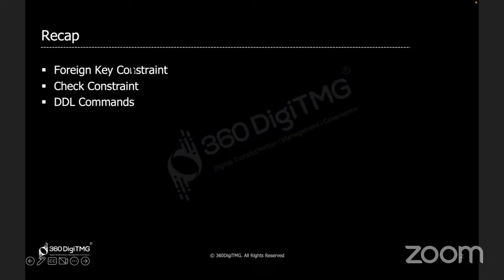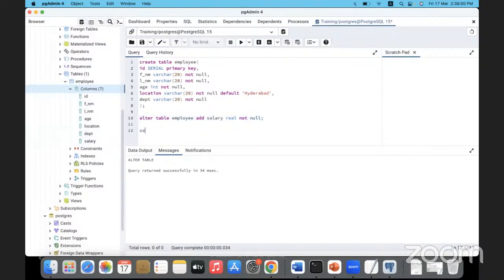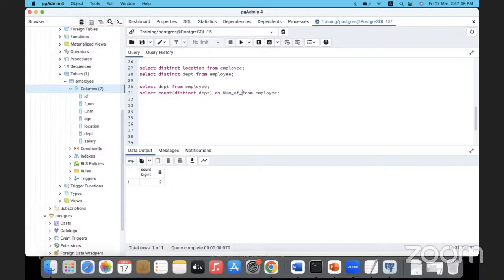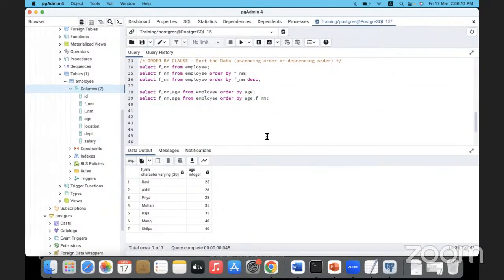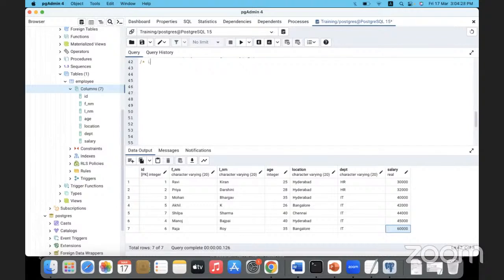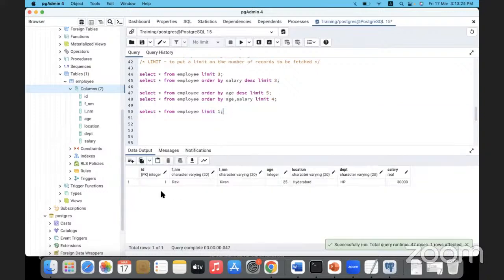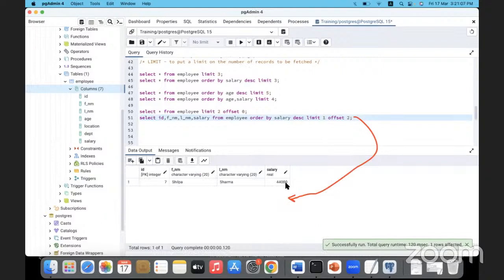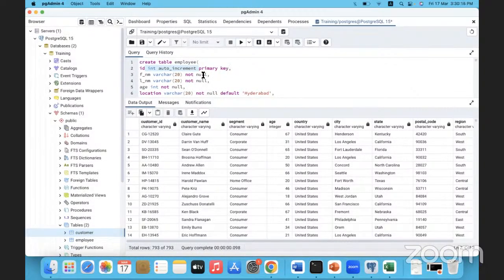SQL for Data Analytics & Data Science | Day 5 | 360DigiTMG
SQL for Data Analytics & Data Science (Day-5)

DQL Command: Select
DISTINCT
ORDER BY
LIMIT
OFFSET
PostgreSQL - Binary Path set up on MacOS

About 360DigiTMG
360DigiTMG is a 9-year-old training & consulting organization led by stalwarts of the industry who are alumnus of premier institutions like the Indian Institute of Technology, Indian Institute of Management and Indian School of Business. 360DigiTMG since its inception has been the forerunner in the space of management and niche programs that aid in up-skilling and cross skilling executives across various levels and domains. 360DigiTMG has been conducting training programs across the globe for corporate and individuals alike.
360DigiTMG is one stop solution to all the trainings in emerging technologies such as Artificial Intelligence, Machine Learning, Big Data, Project Management, Quality Management, etc. 360DigiTMG is a training company, which is a division of the analytics consulting firm Innodatatics Inc.